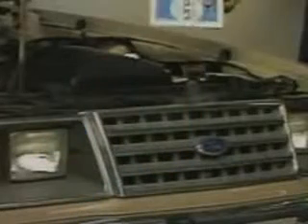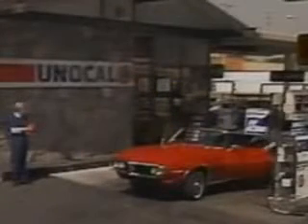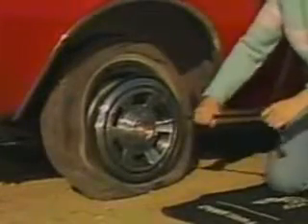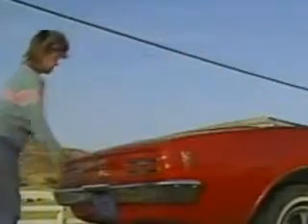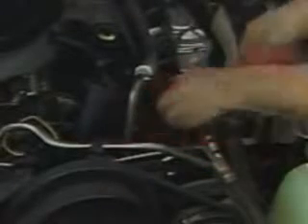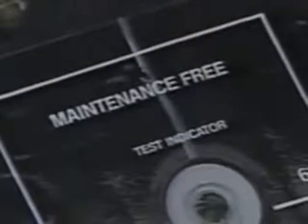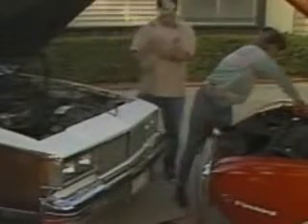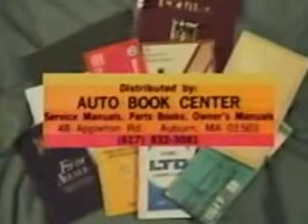Timothy Roy in Fundamental Car Care 1987 Driver instructional video